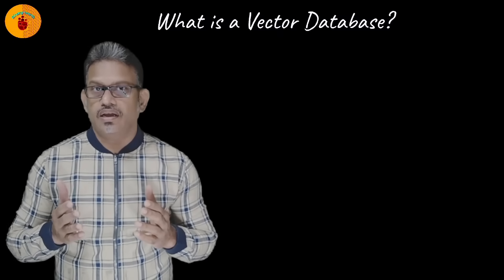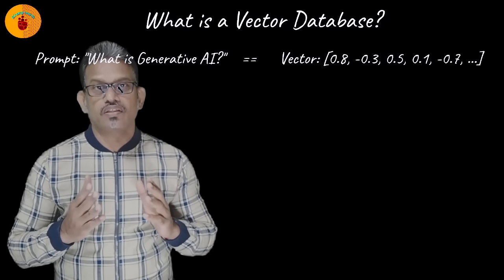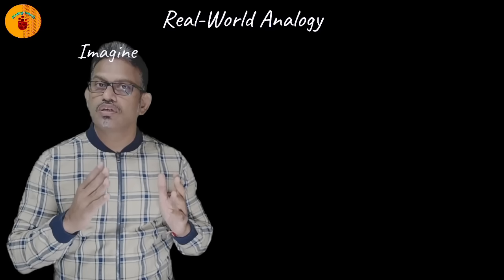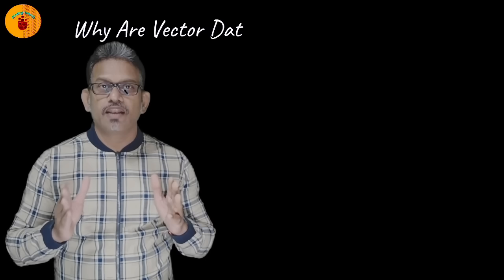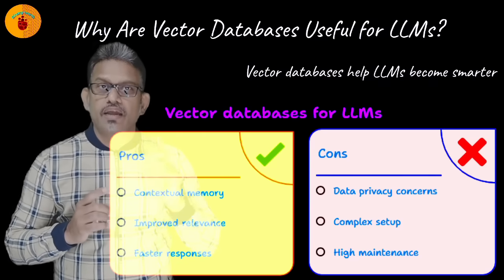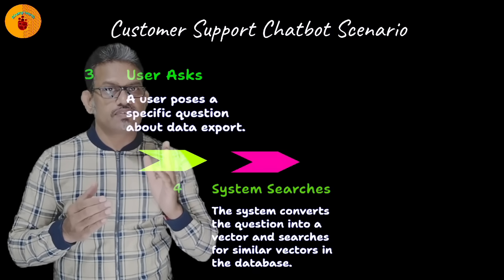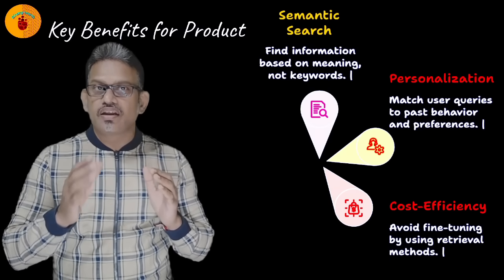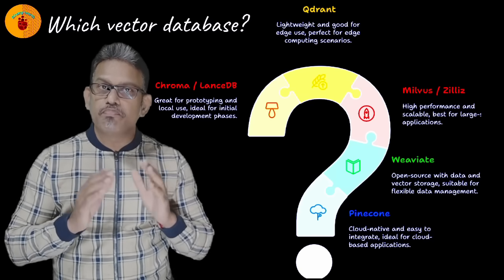What is a Vector Database? | Embeddings & Search, and Powering AI, LLMs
What is a Vector Database and why is it so important for AI, machine learning, and generative applications? In this video, we break down the concept of vector databases in simple terms so you can understand how they power semantic search, recommendation systems, and large language models (LLMs).

Unlike traditional databases that store rows and columns, a vector database stores embeddings — numerical representations of text, images, audio, or video. These embeddings allow machines to understand meaning and similarity, making it possible to perform tasks like:

Semantic Search: Finding results based on meaning, not just keywords.

Recommendation Engines: Suggesting content, products, or media with high relevance.

AI Agents & LLMs: Providing contextual knowledge for chatbots and generative AI.

We’ll also touch on popular vector database platforms such as Pinecone, Milvus, and Weaviate, and explain how they integrate with LLMs like GPT to deliver accurate, scalable, and real-time results.

Whether you are a beginner exploring AI databases or a developer looking to build advanced AI-powered applications, this video will give you the foundation to understand why vector databases are considered the backbone of modern AI systems.